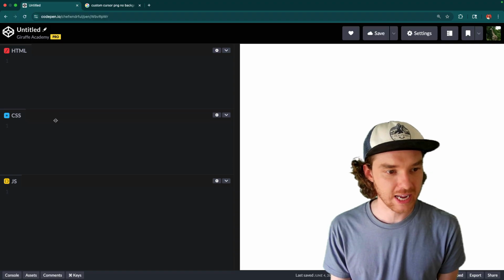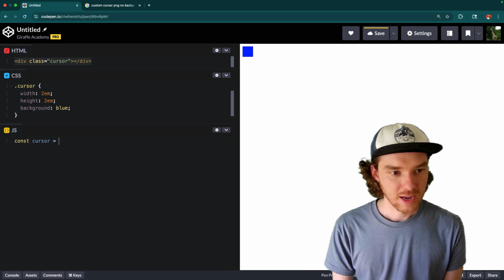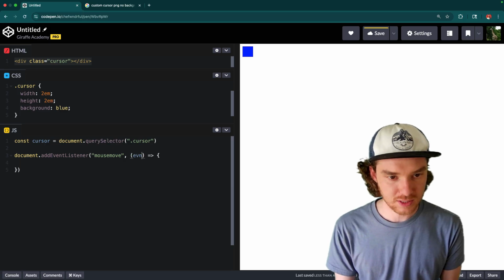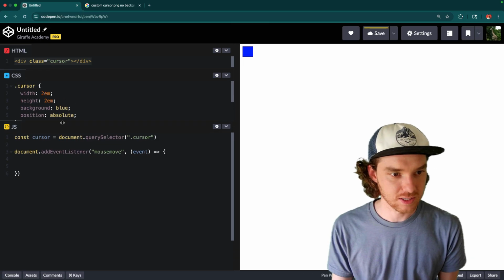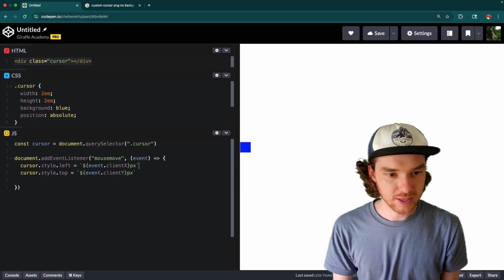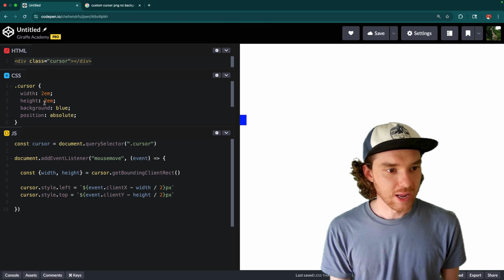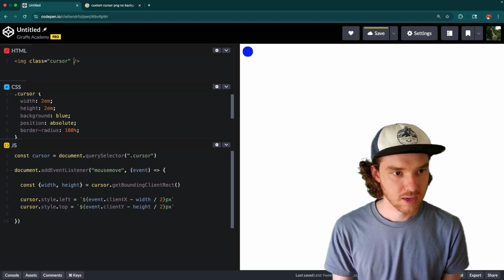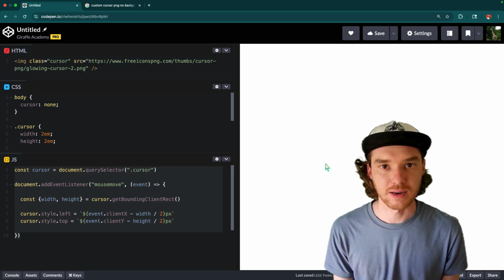Build a Custom Cursor | JavaScript & CSS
In this video Mike will walk you through building a custom cursor using JavaScript and CSS. You’ll learn about JavaScript events, and how to use an image as the cursor for your website.